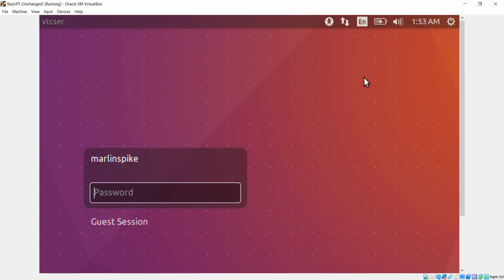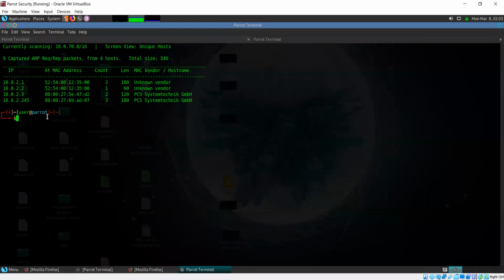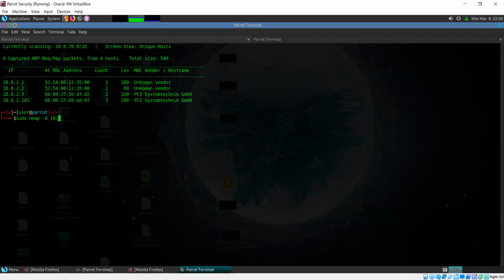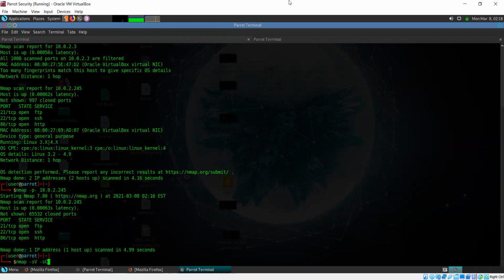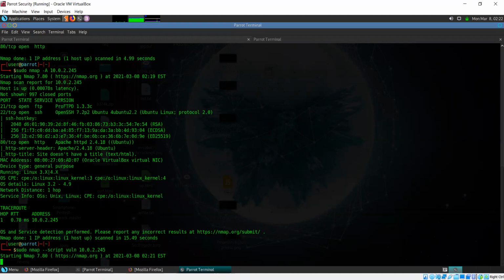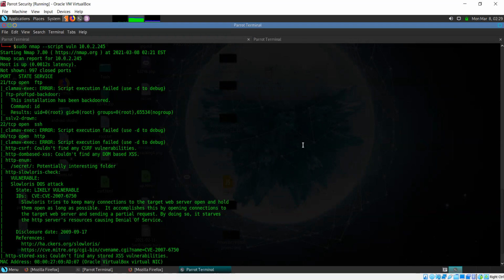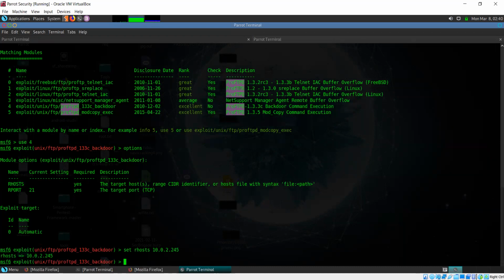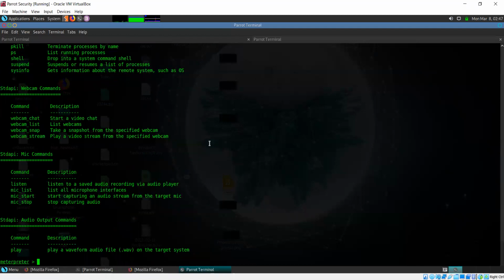Basic PT CTF (Capture The Flag) | Best Cyber Security and Ethical Hacking Course training Insitute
DESCRIPTION

Hey there, In this video we will talk about- Basic PT CTF (Capture The Flag) |  Best Cyber Security and Ethical Hacking Course training Insitute.

In this video, you will find detailed information about Basic PT CTF (Capture The Flag) |  Best Cyber Security and Ethical Hacking Course training Insitute.

Basic PT Intro Class
basic pt introduction class
basic pt ctf
capture the flag
capture the flag rules
capture the flag competition
what is capture the flag?
security ctf
how to play ctf
ctf for beginners
ctf course
ctf hacking
ctf walkthrough beginners
ctf security
ethical hacking for beginners
capture the flag security
 penetration testing
penetration test
penetration tester
penetration testing
ethical hacking course training institute in delhi